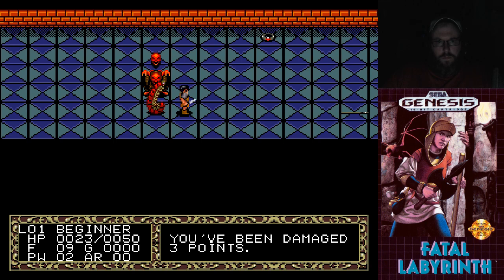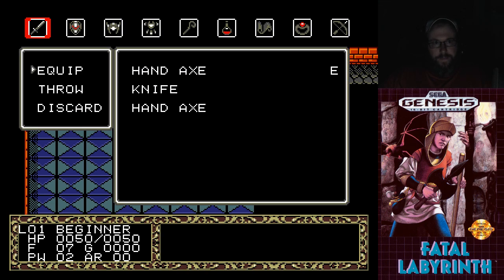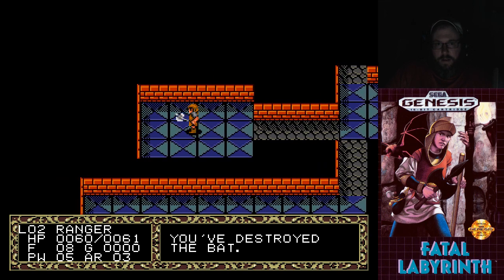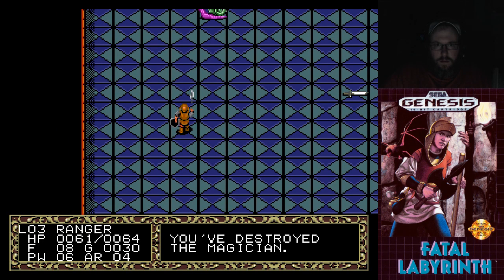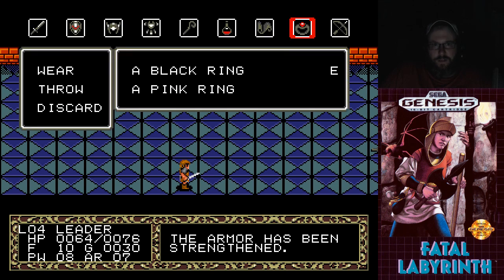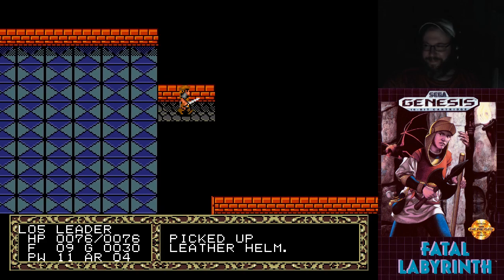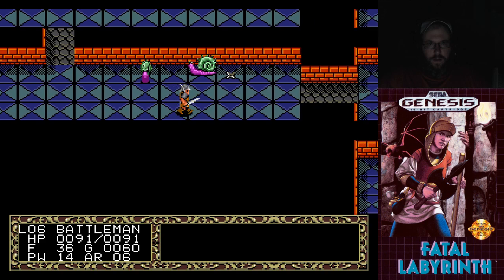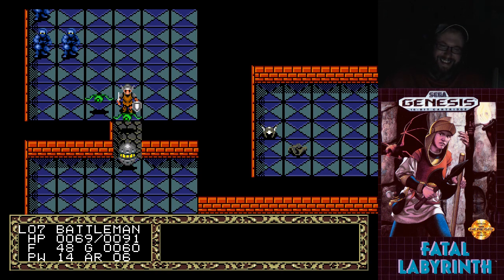Genesis or Genesisn't: Fatal Labyrinth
This time around, we check out an early Rogue-like Fatal Labyrinth.